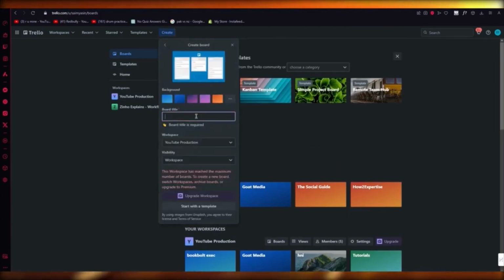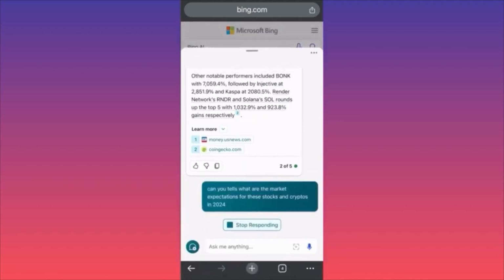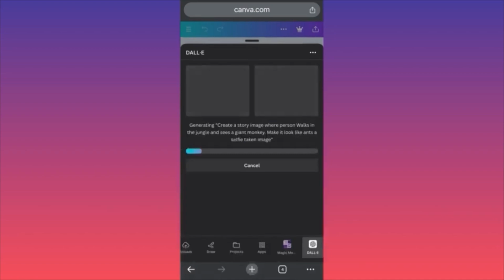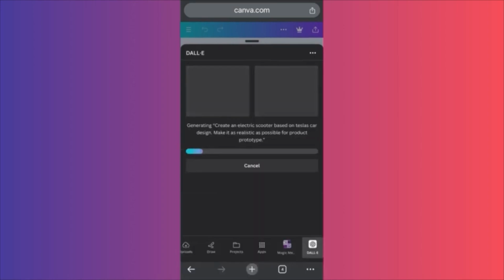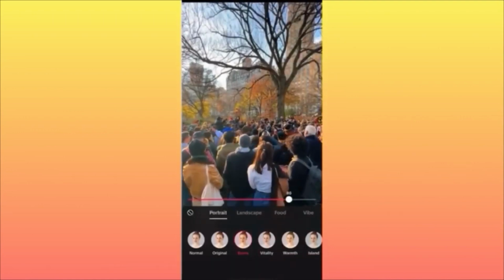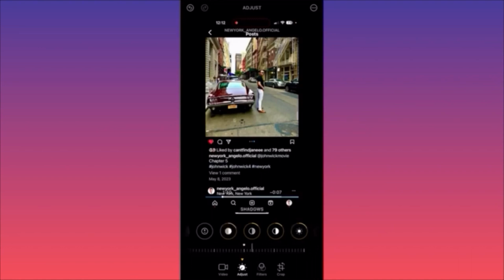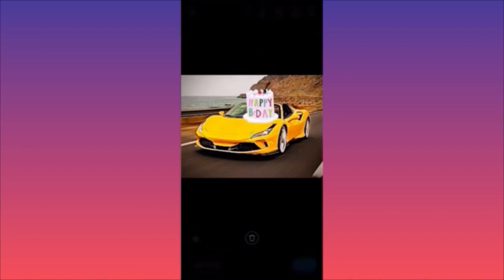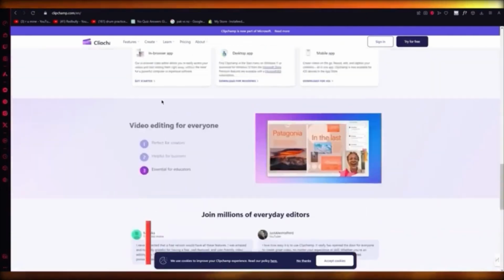Trello tutorial | How to use Trello 2024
In this video you will learn how to use trello and how to use trello for project management as well as how to use trello for beginners and how to use trello for business. In this instructional video, you will acquire knowledge on using Trello, focusing on its application for project management.

📚Elon Musk's Secrets to Success:

📚Maximize Results with GPT-3: